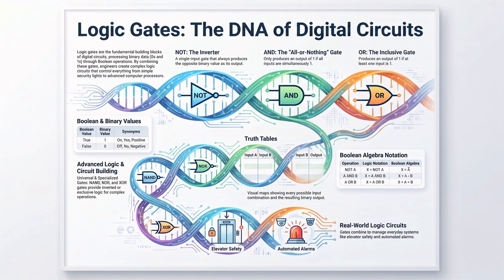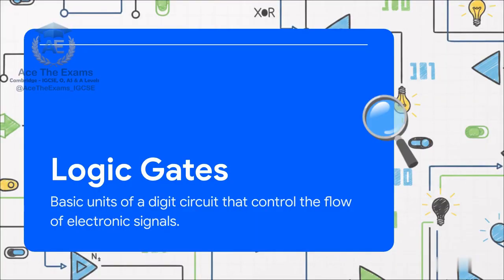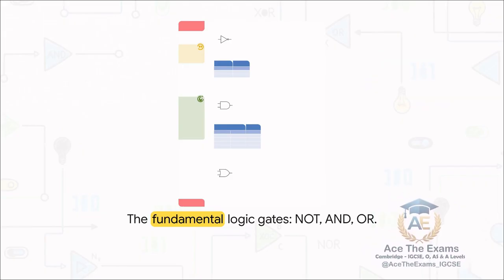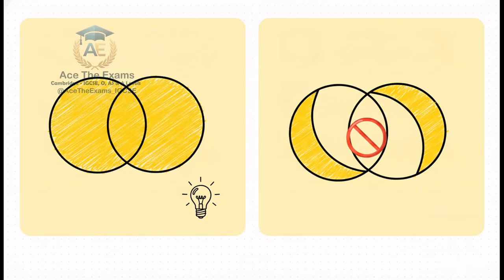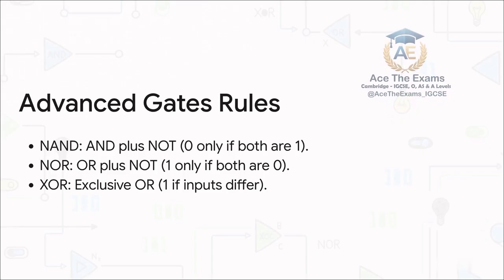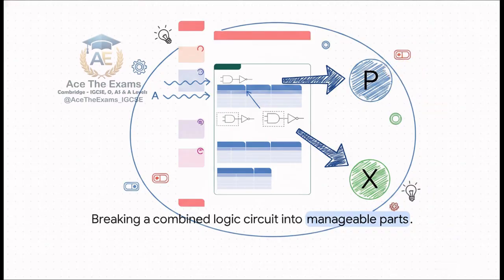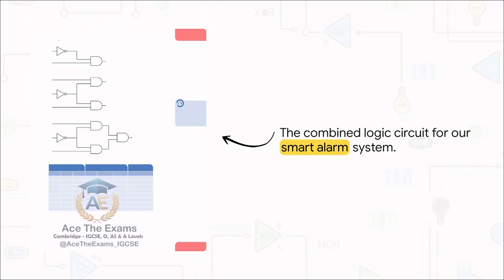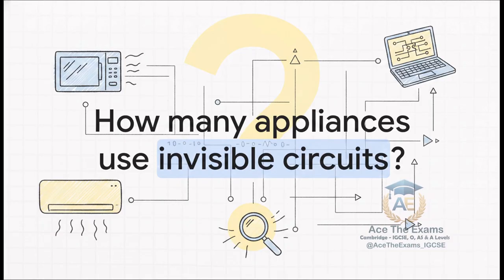Logic Gates and Circuits - IGCSE Computer Science 0478 Computer Science -... | Ace The Exam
Logic gates and circuits - IGCSE computer science 0478 computer science - and 0478 for @@phrase1@@.
This @@phrase3@@ lesson explains logic gates and circuits - IGCSE computer science 0478 with syllabus-focused revision, exam technique and past-paper style practice.

Topic: logic gates and circuits - IGCSE computer science 0478

Chapters
00:00 Intro
03:45 Section 1
07:30 Section 2
11:15 Section 3